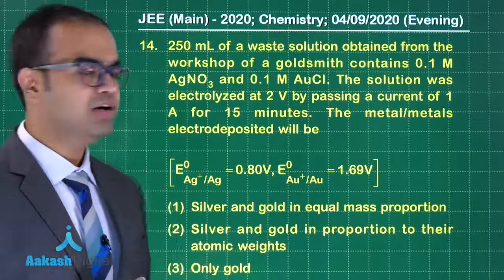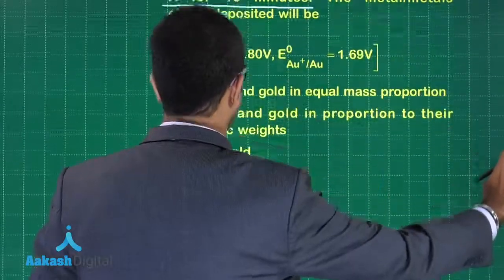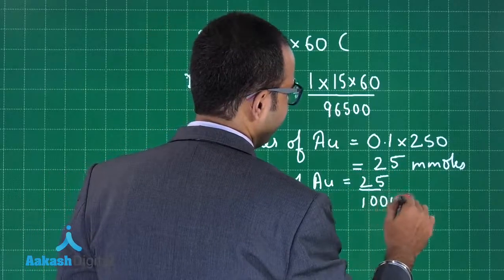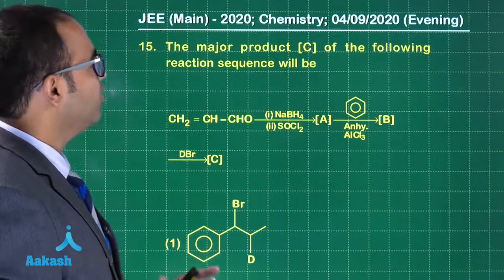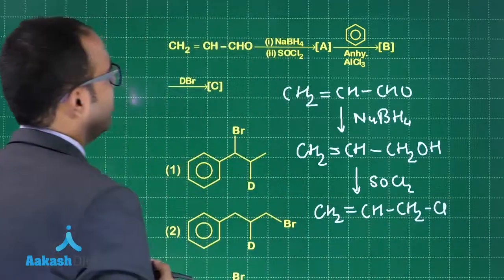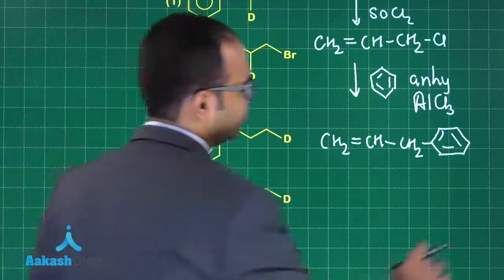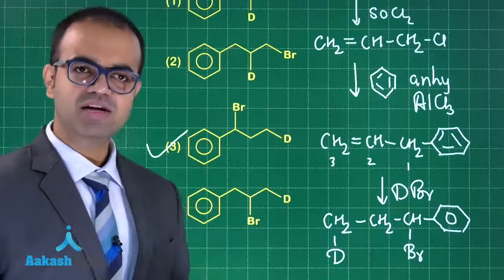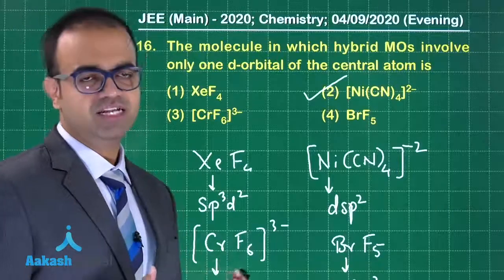Jee Main Solutions 04 09 2020 Chemistry Evening Q 14 to 16